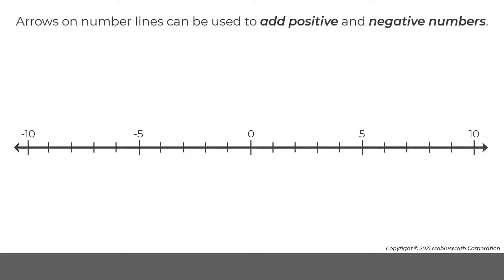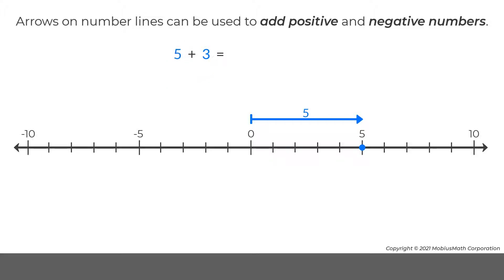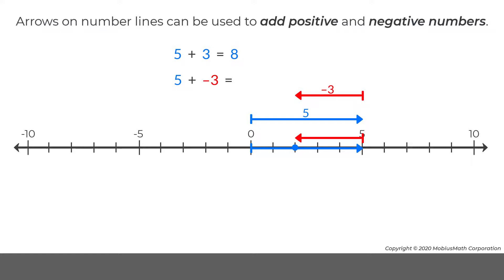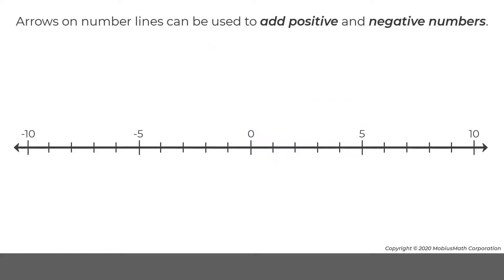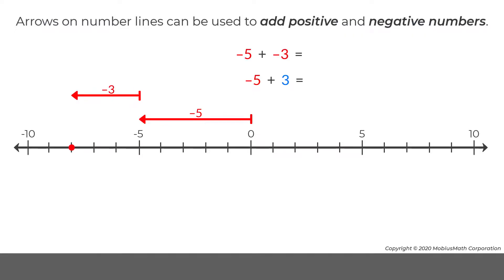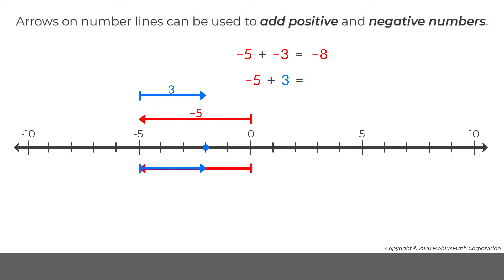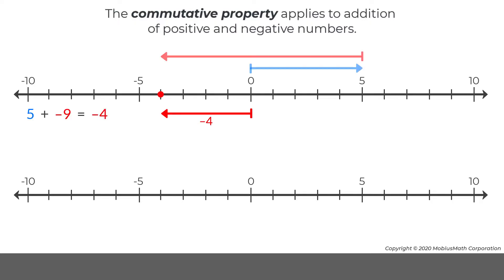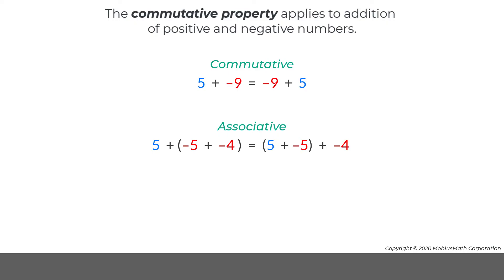MobiusMath EMC Video - Add Integers on Number Lines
Learn to draw arrows on number lines to find the sum of two integers.